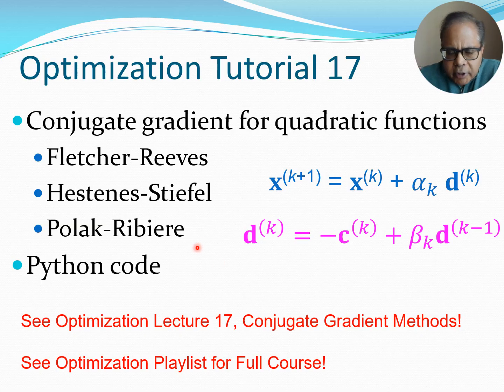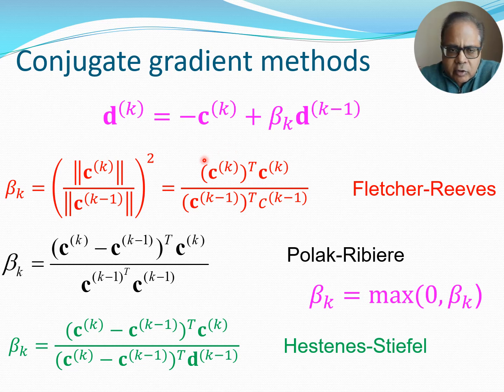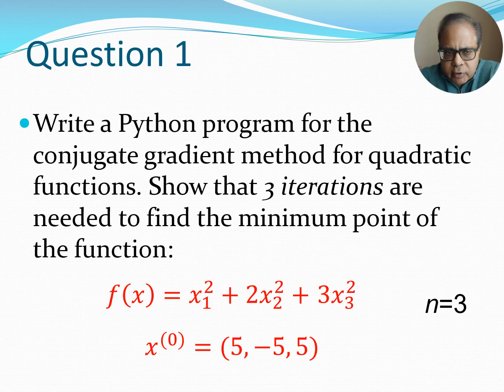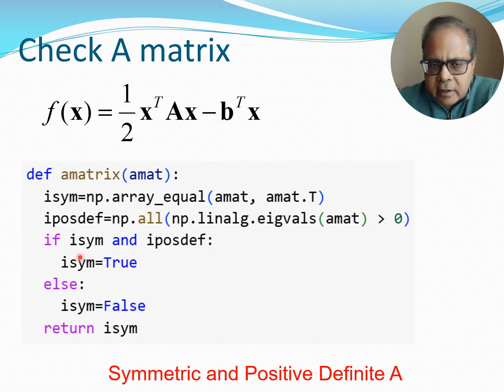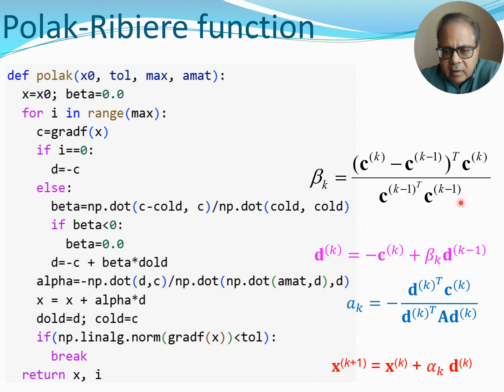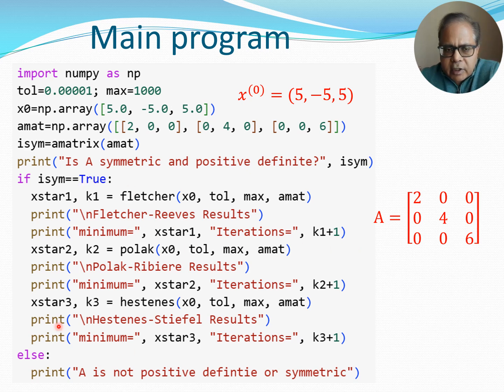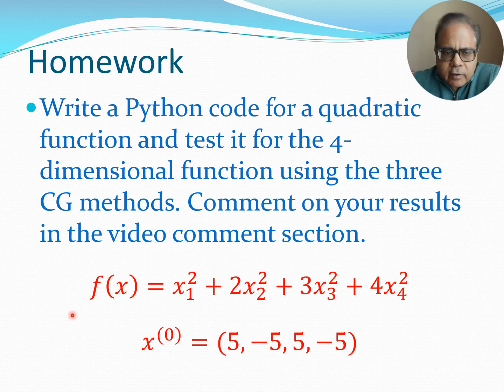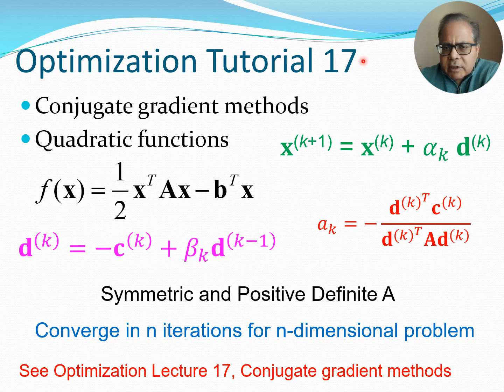Conjugate Gradient Methods for Quadratic Functions Python Program, Optimization Tutorial 17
Python code for Fletcher-Reeves, Hestenes-Stiefel and Polak-Ribiere conjugate gradient method is written and the one dimensional step size calculated using the A matrix of the positive definite quadratic form. The methods converge in n iterations for n-dimensional multivariate functions, as predicted by the theory.